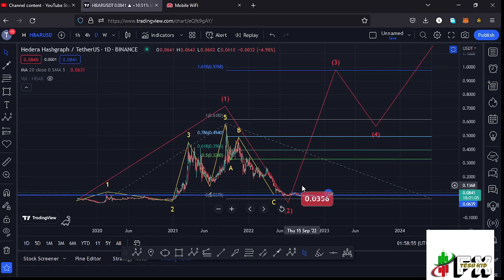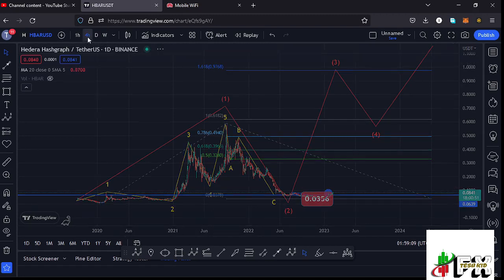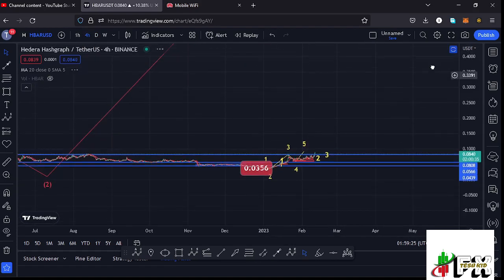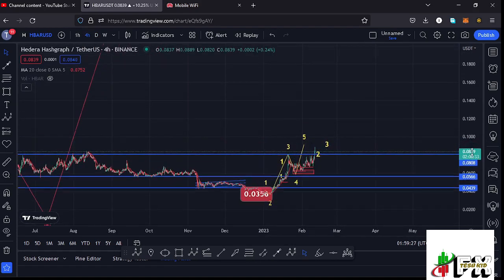🚨HBAR BREAKOUT IS ON FIRE🔥 [NEXT PRICE TARGETS] !! GET READY NOW